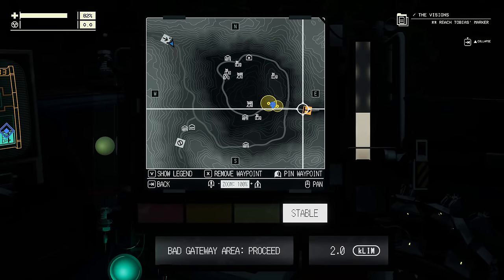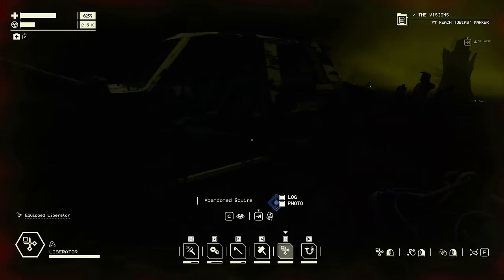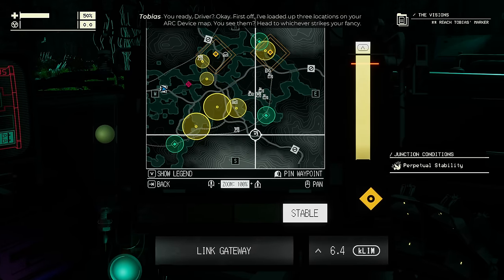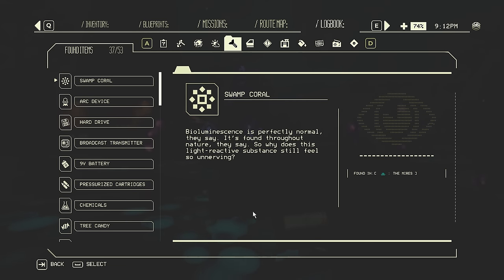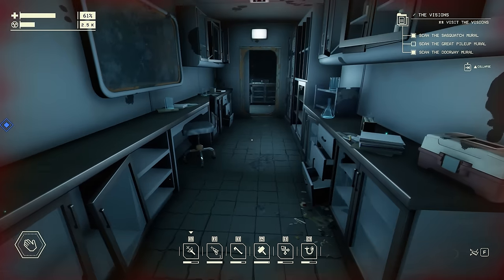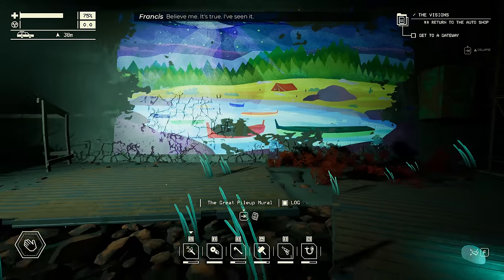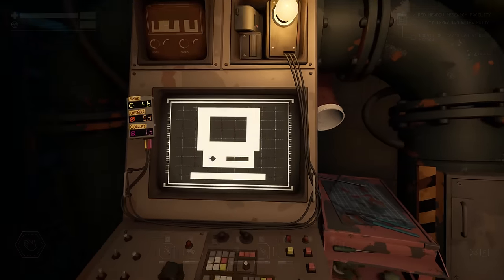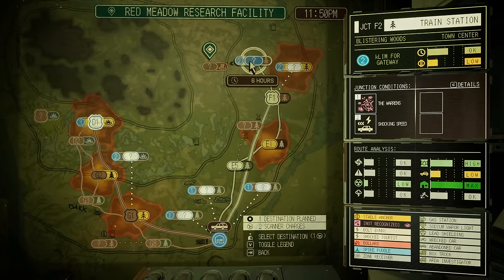Welcome To The Weird Wagon // PACIFIC DRIVE // Full Release // Part 12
All aboard the full release of the SciFi Station Wagon Survival game...Pacific Drive on Steam

🤔 NEW HERE? 🤔